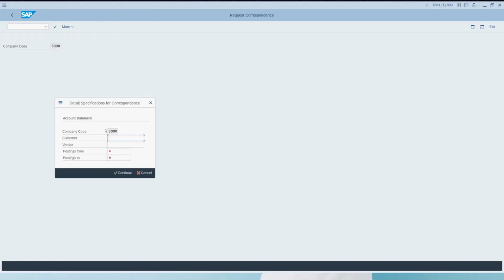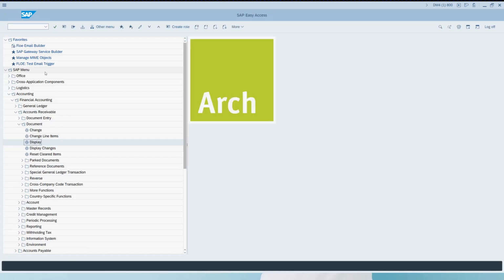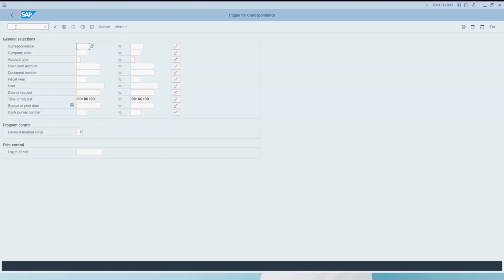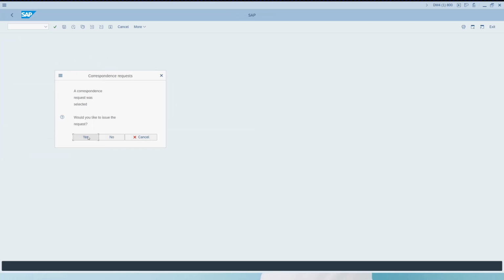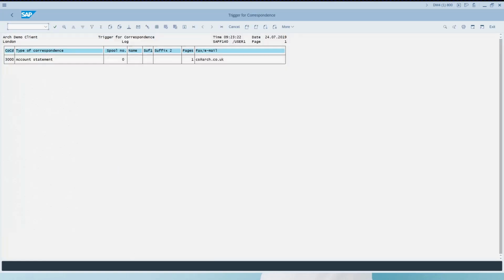Account Statement (SAP FI Correspondence)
Demonstration of (SAP FI Correspondence) Account Statement Generation with Floe

Floe is certified for SAP S/4 HANA and has been deployed by our customers around the world.